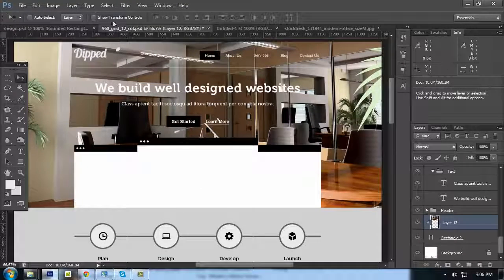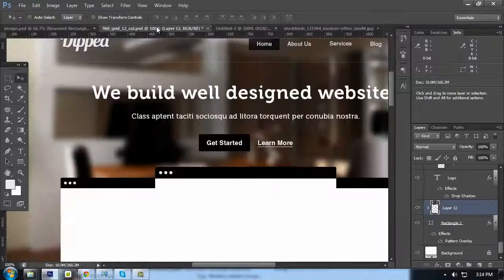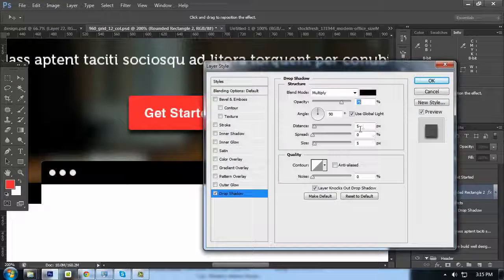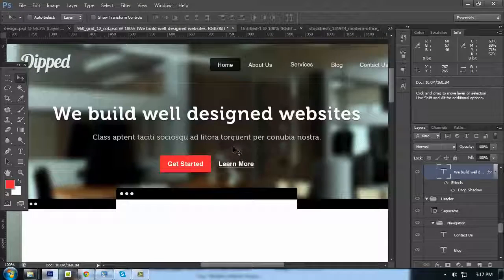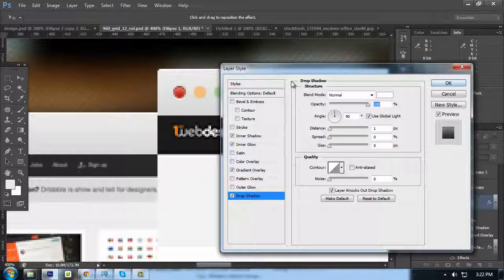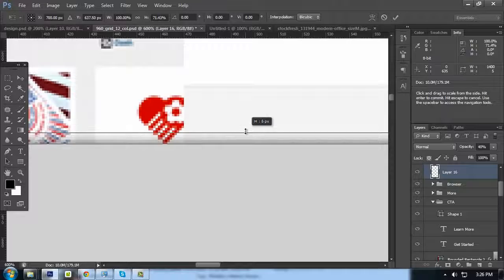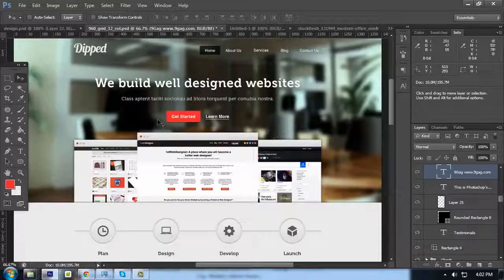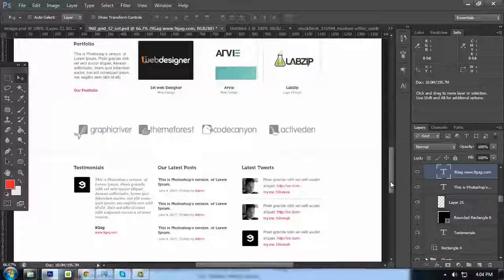Creating Web site from PSD to HTML Part 3